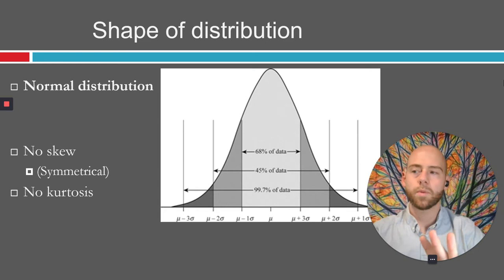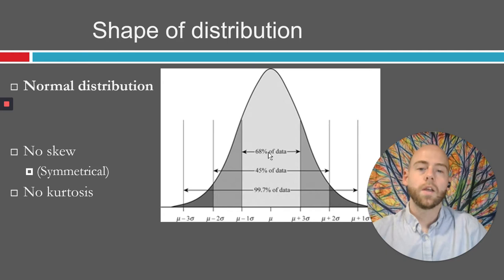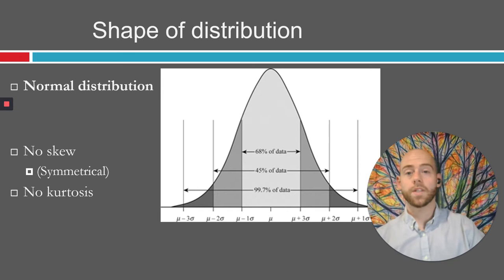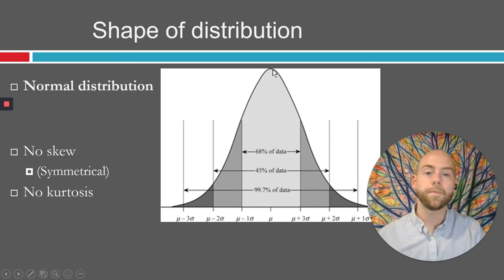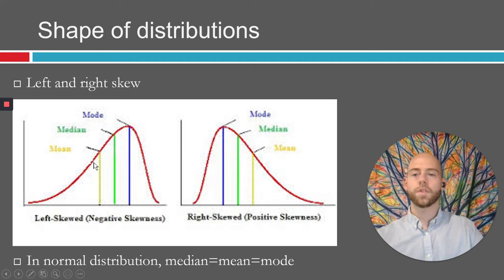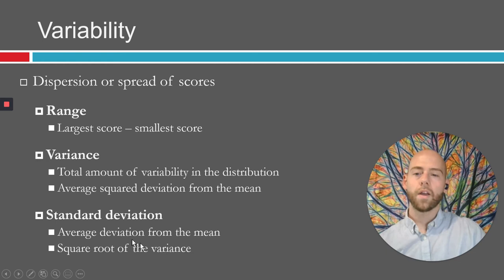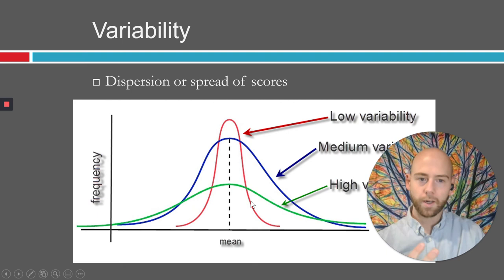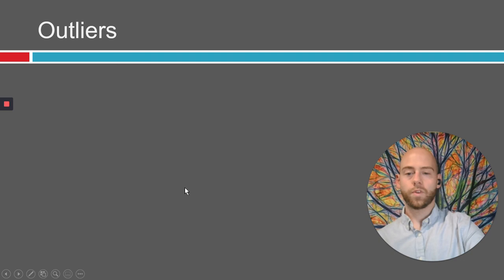Descriptive Statistics 2 (3350 Week 3 Lecture 3)